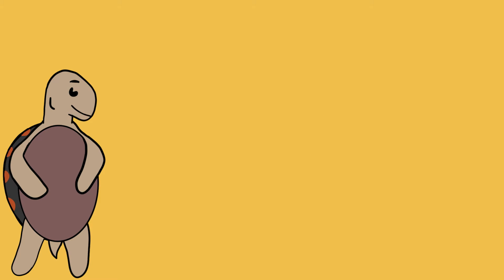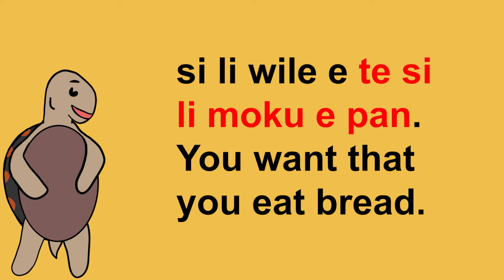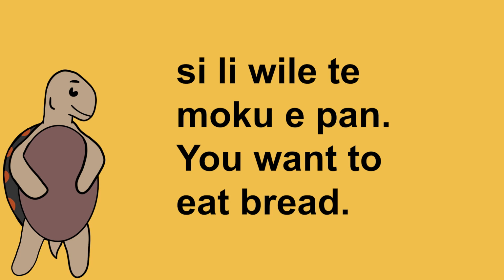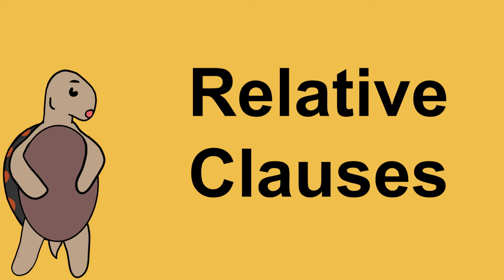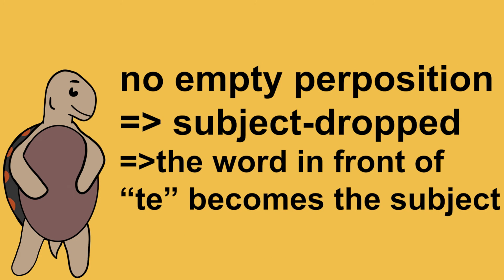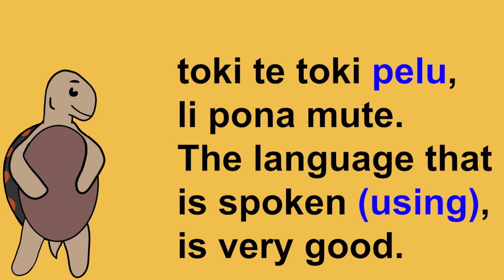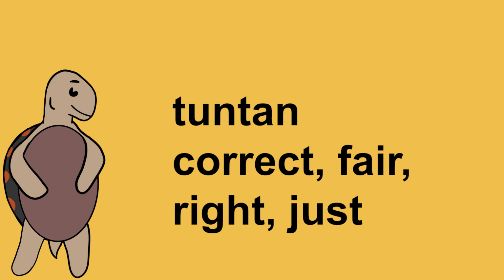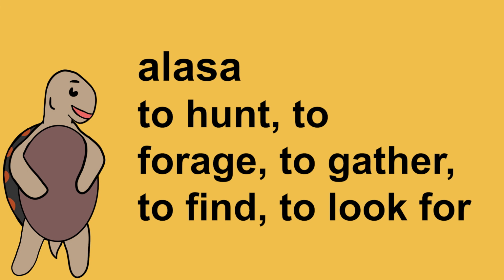2 Weeks of Toki Ma: te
Script co-written by jan Sewi, thank you!

Vocabulary:

te relative clause marker
ken to can, to be able
pesoni to need
ajuta helpful, assistive
intisa waiting, patient
lanpan to take, to receive
pana to give, to send, to provide
lipu flat object, book, paper, document, card, ticket, website
nasin way, path, road
seli hot, warm, cooked
lete cold, cool, uncooked, raw
tuntan correct, fair, right, just
isala incorrect, unfair, wrong, unjust
kule color, paint
sajo ongoing, in continuation
supa horizontal surface, thing to put or rest something on, floor
epi heavy, thick, fat, solid
mawon light, thin
munkin possible
osa part, piece, particle, element, component, subdivision, segment
alasa to hunt, to forage, to gather, to find, to look for

toki ma is a tokiponido based on the Toki Pona works of Sonja Lang.